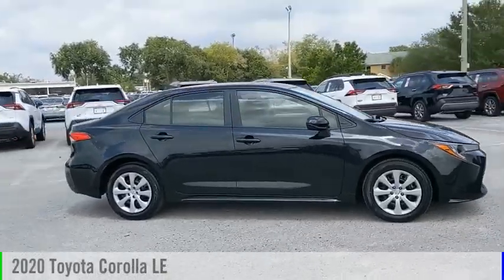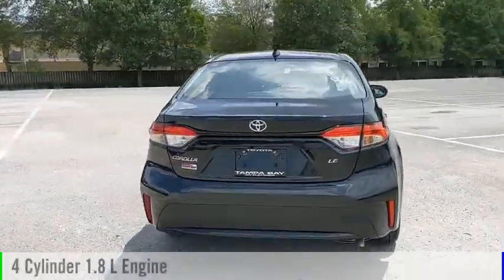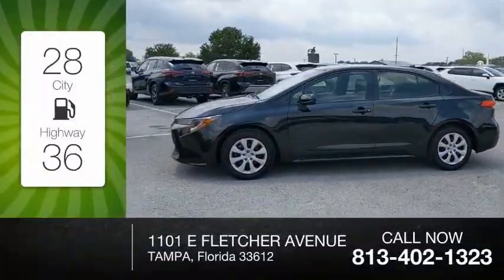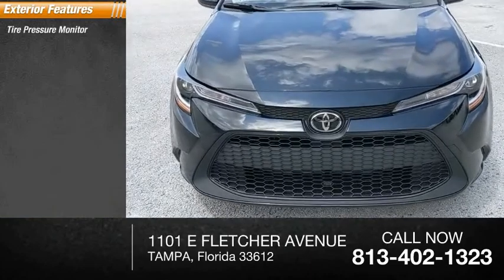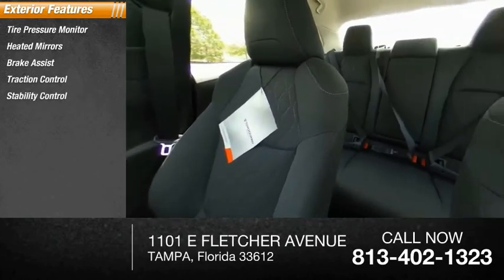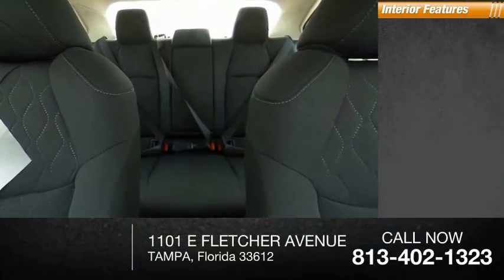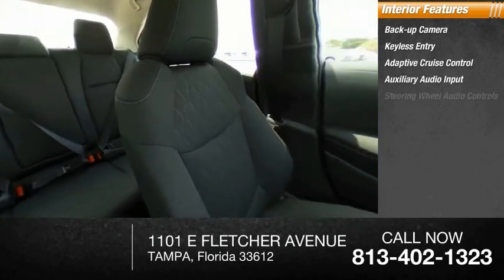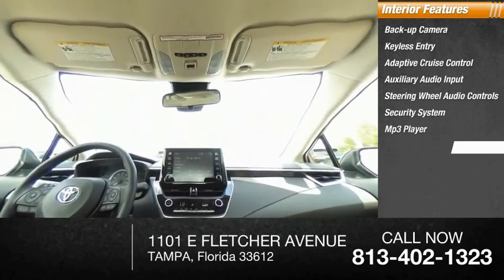2020 Toyota Corolla J110821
2020 Toyota Corolla LE

Black Sand Pearl 2020 Toyota Corolla LE FWD CVT 1.8L I4 DOHC 16VRecent Arrival! 30/38 City/Highway MPGAwards:* 2020 KBB.com 10 Coolest New Cars Under $20,000